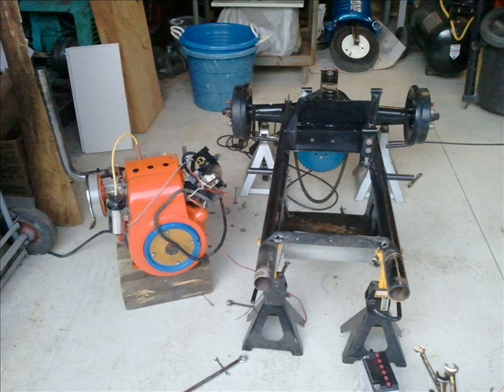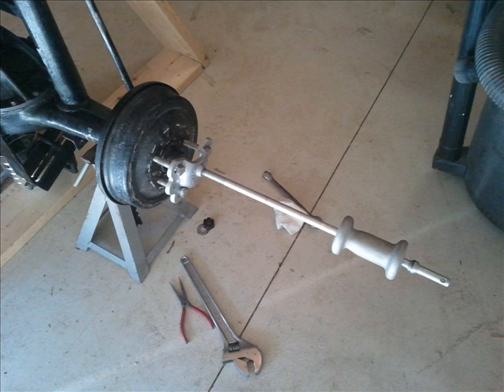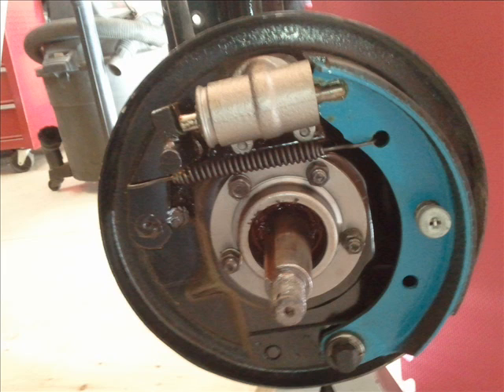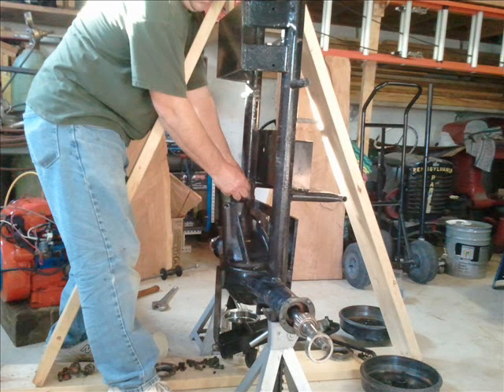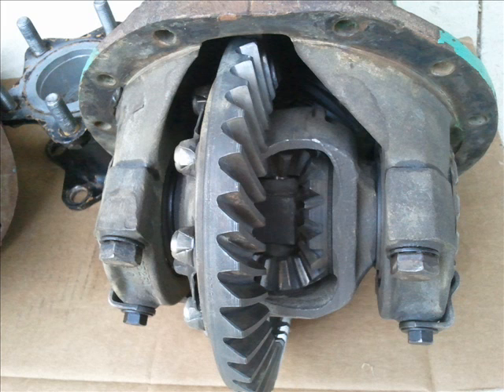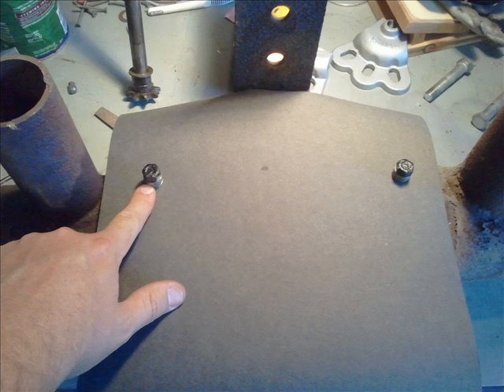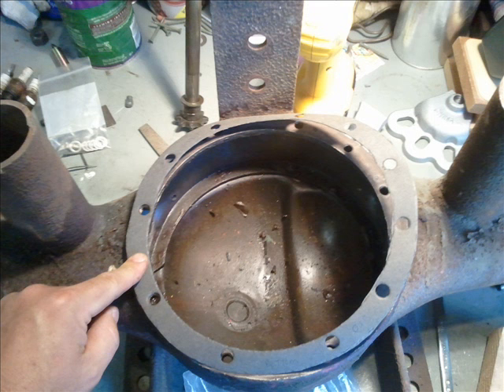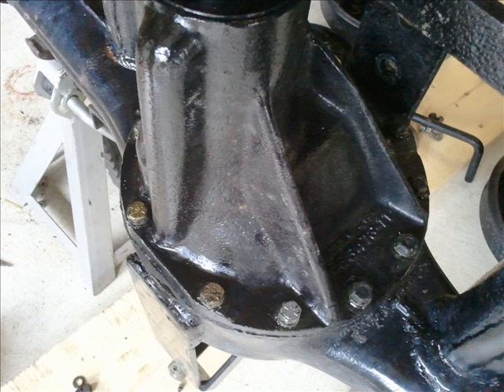TE rebuild part 3 Rear Axle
This 6 part series documents how I disassembled, fixed and improved a 1958 T102 Copar Panzer garden tractor.  I use it for pulling, but most of the information is useful for restoration projects.  Enjoy!